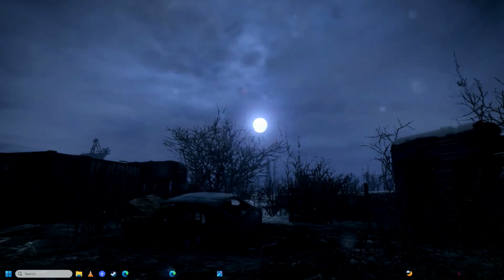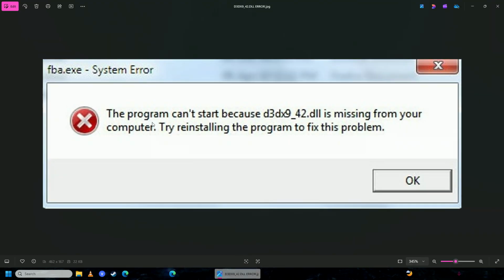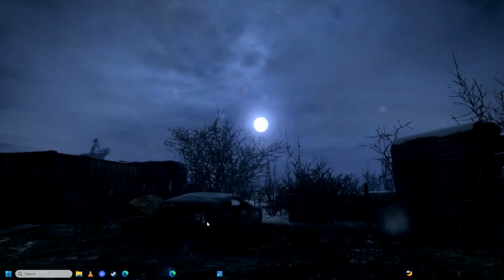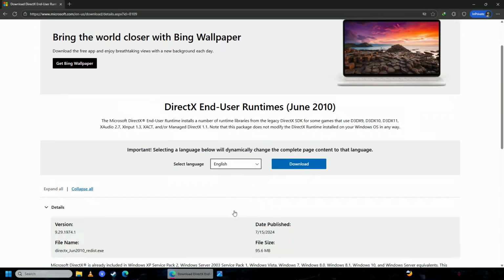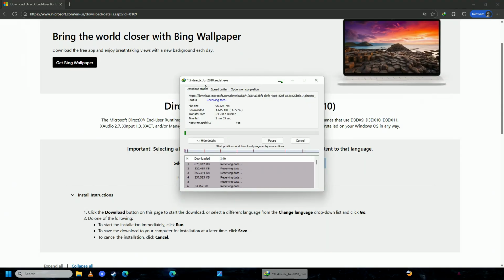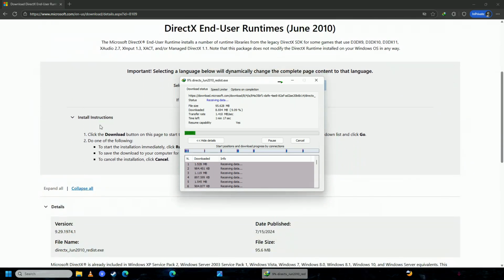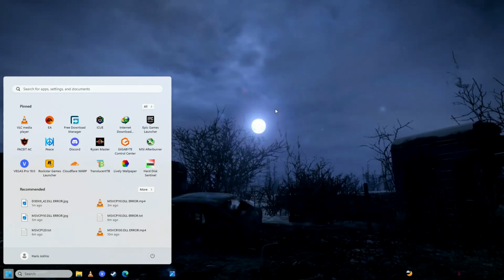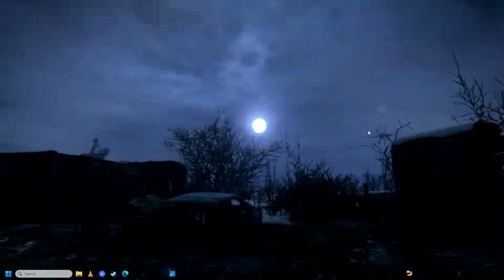How to FIX D3DX9_42.DLL Missing | D3DX9_42.DLL MISSING FROM YOUR COMPUTER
Getting the error *D3DX9_42.dll Missing* or *D3DX9_42.DLL MISSING FROM YOUR COMPUTER* when launching a game or application? This file is a crucial component of Microsoft's DirectX 9 runtime, required by many games—both classic and modern. Our guide provides the most effective solutions to resolve this missing DLL error quickly.

*Install the DirectX End-User Runtime*
The definitive fix for the *D3DX9_42.dll Missing* error is installing the official Microsoft DirectX End-User Runtime. We provide the direct download link from Microsoft's official website. This web installer will scan your system and install any missing DirectX 9 files, including the required *D3DX9_42.dll*, resolving the *MISSING FROM YOUR COMPUTER* error.

*Download the Specific DLL File from Microsoft*
If the runtime installer doesn't work, you may need the specific file. We guide you to the official Microsoft support archive to safely download the legitimate *D3DX9_42.dll* file. We then show you the correct procedure to place it in your game's installation folder or the Windows System32 directory.

Outdated graphics drivers can cause DirectX compatibility issues. We show you how to update your NVIDIA, AMD, or Intel graphics drivers to the latest version. Newer drivers include improved DirectX support and can often resolve DLL errors like *D3DX9_42.dll Missing*.

*Verify Game Files on Your Gaming Platform*
If a specific game triggers this error, use the platform's repair tool. We demonstrate how to use the file verification feature on Steam, Epic Games Store, and other platforms. This scan will detect and replace missing game files, including required DirectX components.

*Reinstall the Problematic Application*
If *D3DX9_42.DLL MISSING FROM YOUR COMPUTER* persists, the application's installation may be corrupted. We guide you through completely uninstalling the program and performing a fresh installation from the official source. This ensures all dependencies, including DirectX files, are properly installed.

Follow these solutions to successfully *FIX* the *D3DX9_42.dll Missing* error and restore functionality to your games and applications that require this DirectX component.

- TechVersity